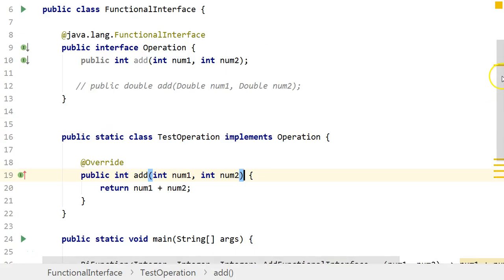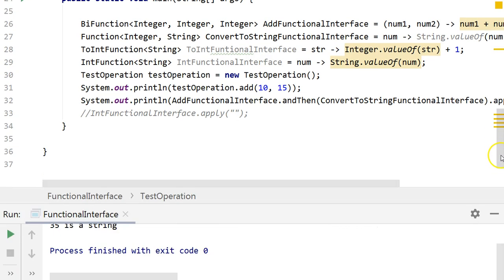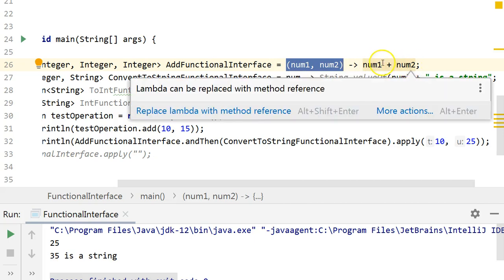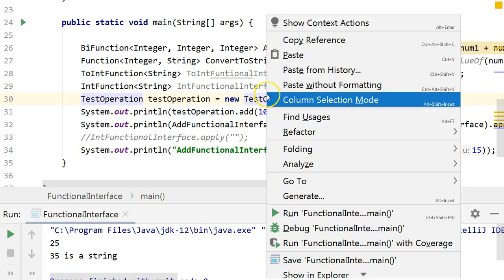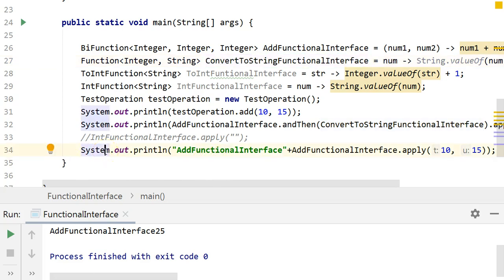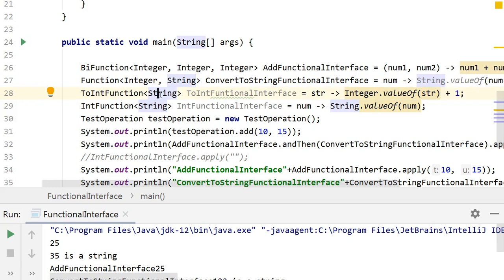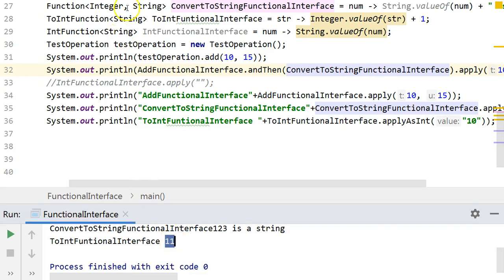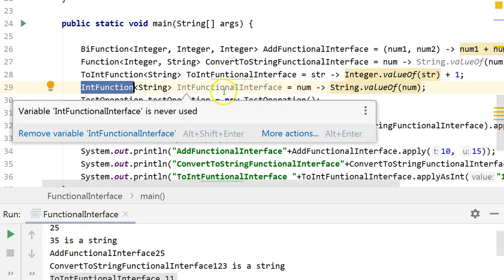Functional Interface in Java 8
Functional Interface
BiFunction Interface
ToIntFunction Interface
IntFunction Interface